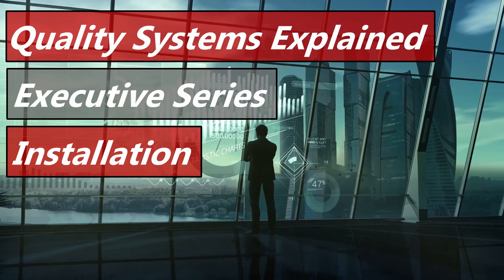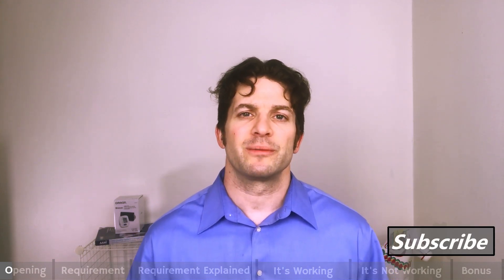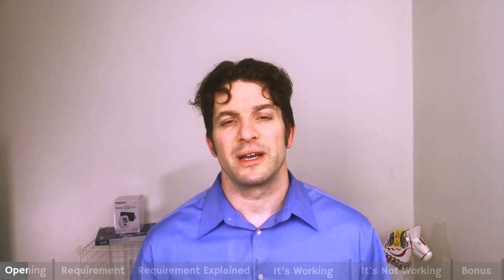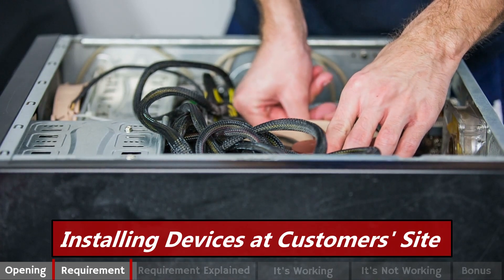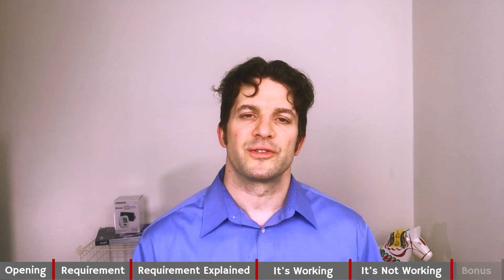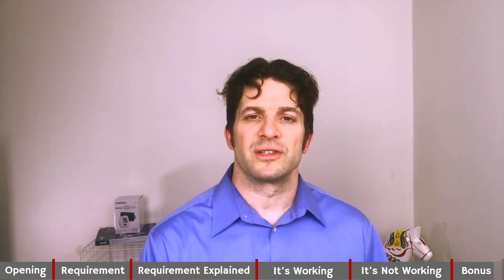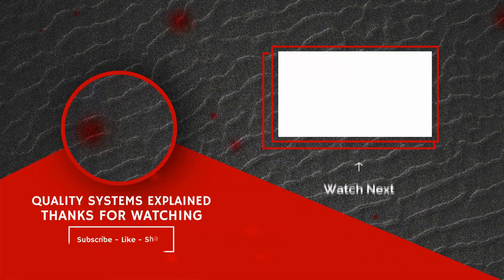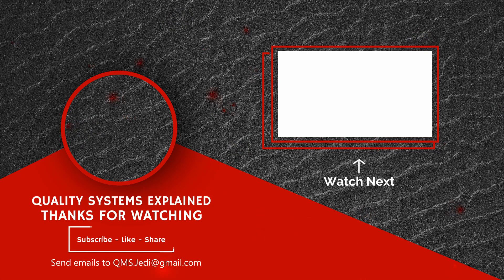Installation 820.170 & ISO 13485 § 4.2.3, 7.5.3, 7.5.8. (Executive Series #51)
Production and Process Controls, Part 2: Acceptance Activities, Handling, Storage, Distribution, and Installation, by Vidya Gopal

Our requirement, Installation, comes directly from 820.170 and 13485 Section 4.2.3, 7.5.3, & 7.5.8.

Installation in 5 words:
Installing Devices at Customers Site